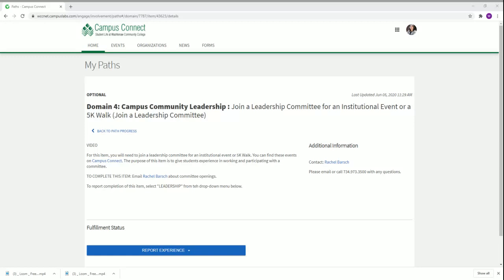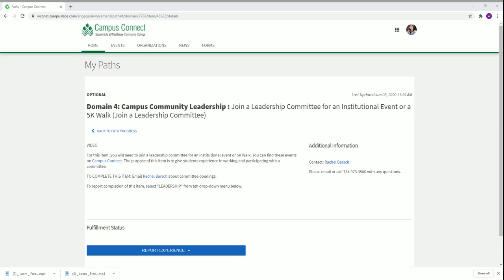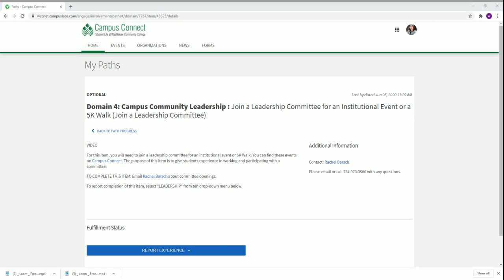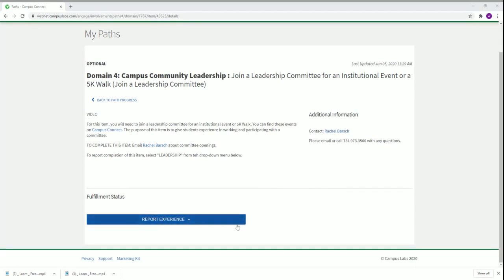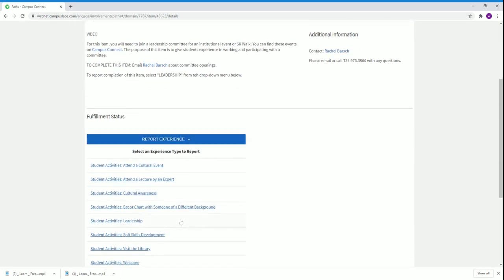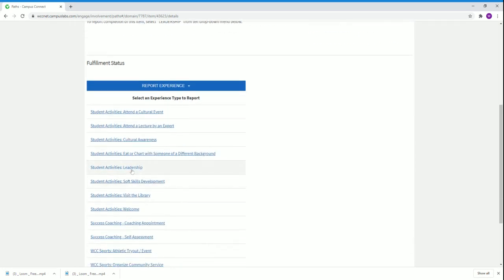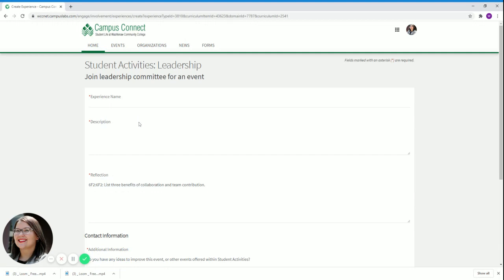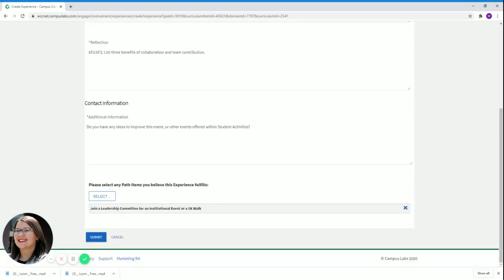Join a Leadership Commitee for an Institutional Event or a 5k Walk